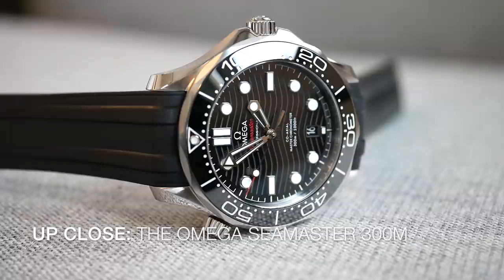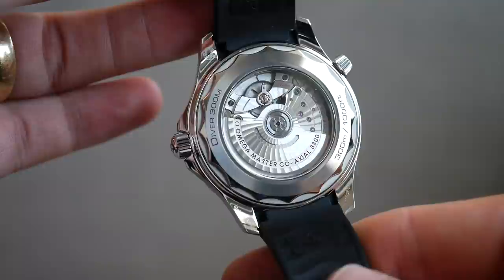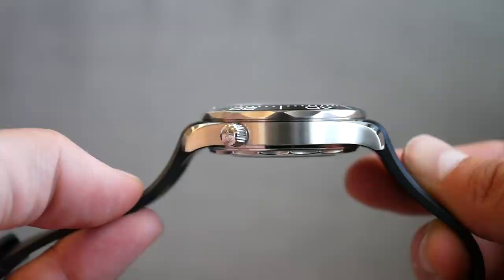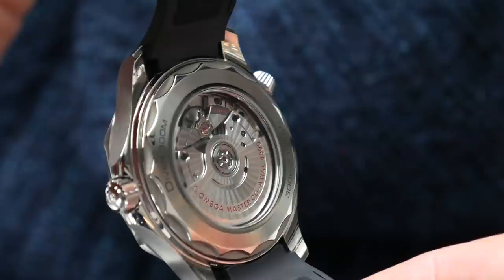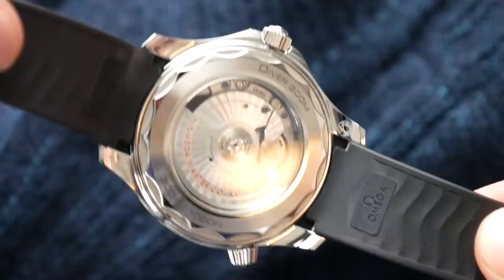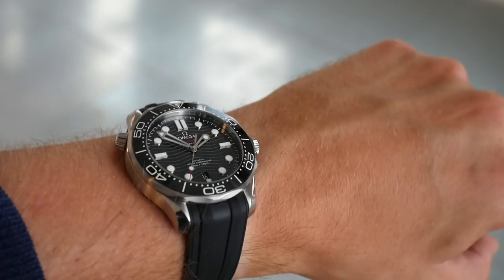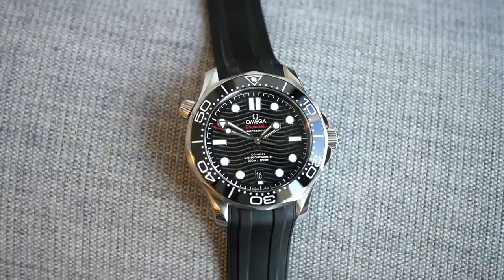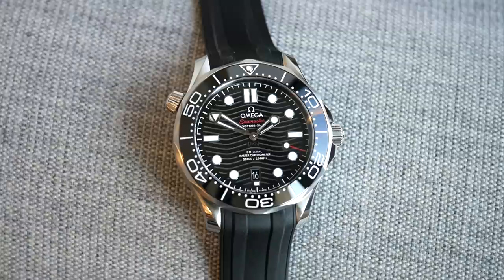Up Close: The Omega Seamaster Diver 300M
Omega's trusty Seamaster 300M dive watch is 25 years old, and was relaunched at Baselworld 2018 with a raft of upgrades including a co-axial 'master chronometer' movement. Chris Hall takes a closer look.

for more watch reviews, analysis and long reads